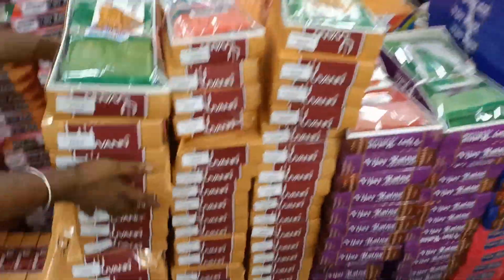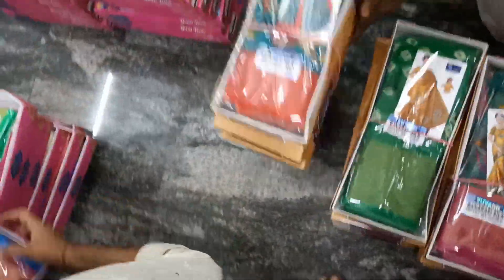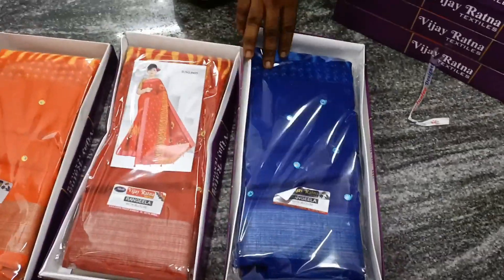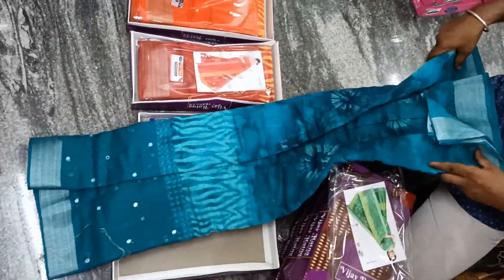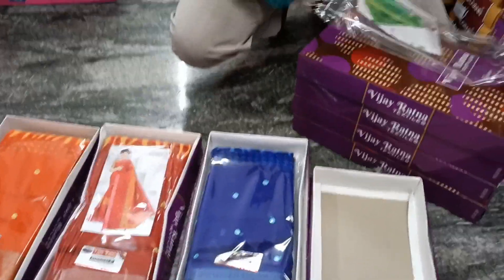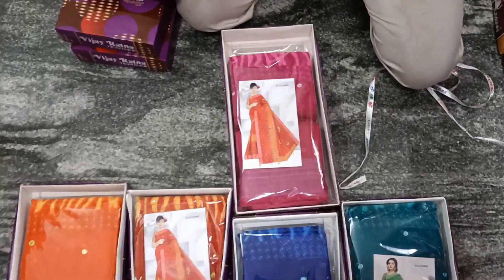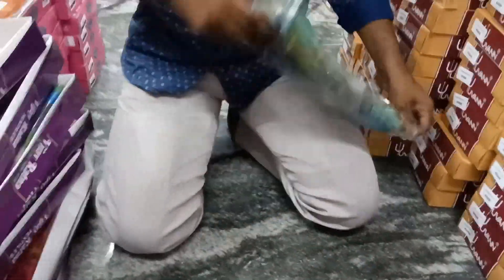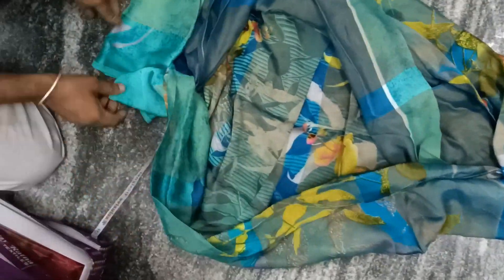COTTON SAREES MANUFACTURERS IN ERODE-CALL 8056774901-FANCY SAREES,BRASSO SAREES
SRI SAKTHI UNIFORMS
29, RAMASAMY STREET
ERODE-638001
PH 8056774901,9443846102